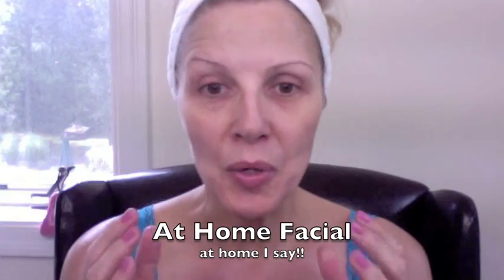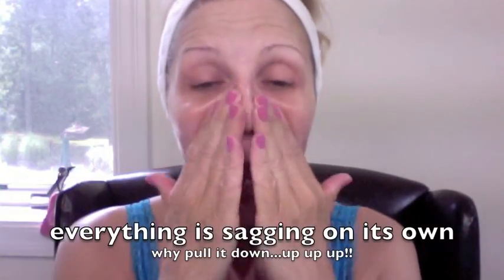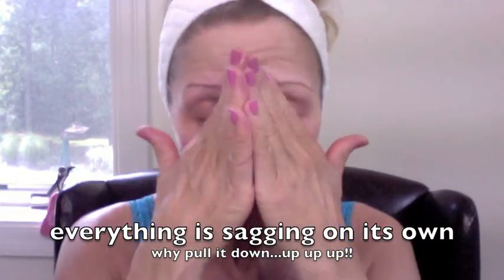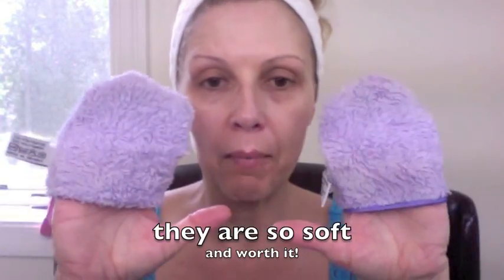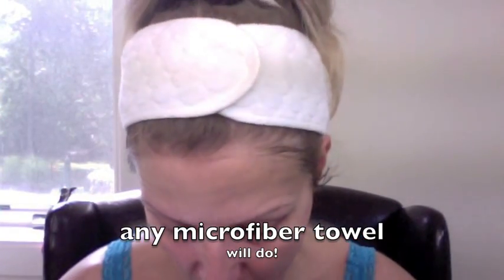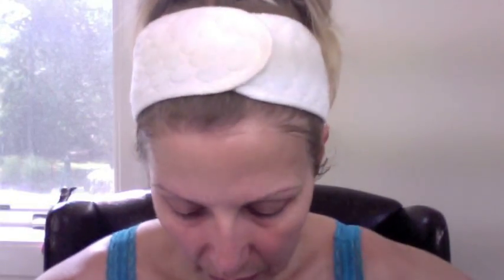To Peeps....with LOVE...AT HOME FACIAL!! Clarita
Hello my beautiful peeps...There are a few bloopers with spelling, my fingers hit the wrong keys...forgive me. Today I share a video with you that I am excited to bring you. I am coming to as raw as a woman can so that I can help you enjoy a at home facial. I have listed all the products in the video as I use them ...in some parts I will do voice overs to further walk you through a facial...REMEMBER this is a AT HOME FACIAL. I do this once a week...I hope you enjoy it...my whole heart was in this one...Please leave comments and thumbs up everyone. I need to extend much love and thanks to my very beautiful friend Joelle for being my skincare ANGEL. Obviously you would adjust the skincare products you use for your correct skintype..

Nails by Zoya: Flora

I love hearing from you...so comment!
Thank you for always taking time out of your day to spend with me...i truly adore you my peeps!
Tammy